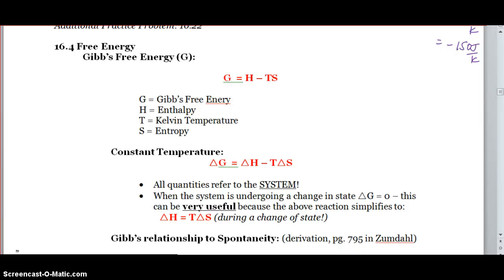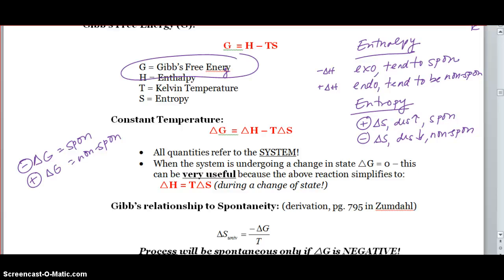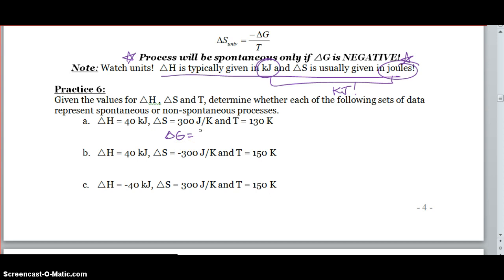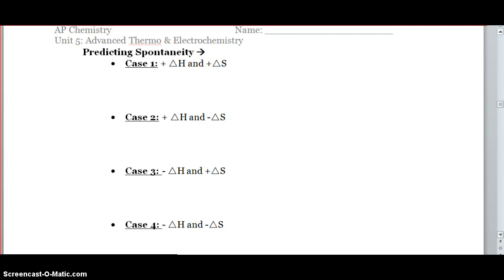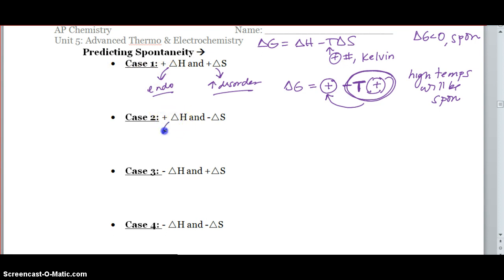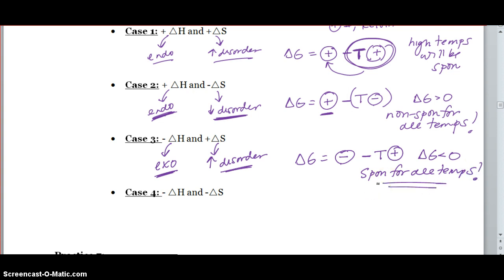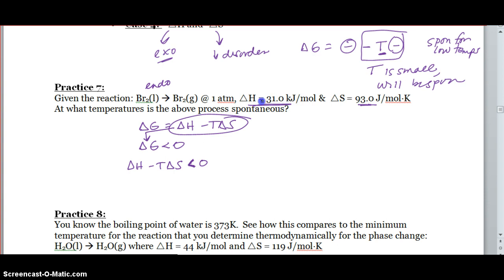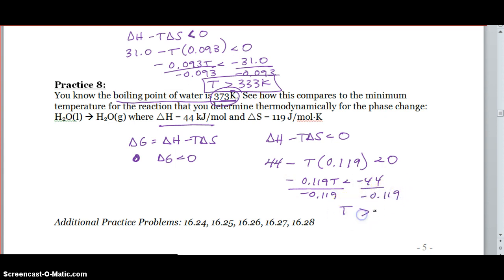Gibb's Free Energy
Zumdahl 16.4 Gibb's Free Energy - Concept & Calcs